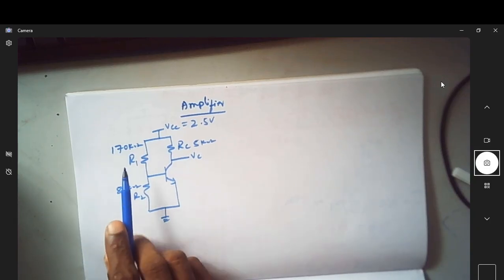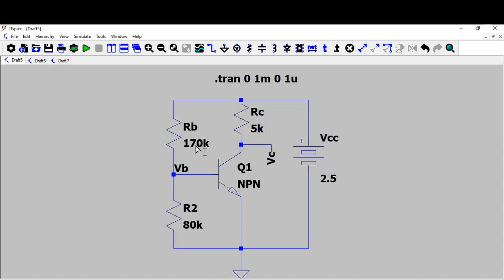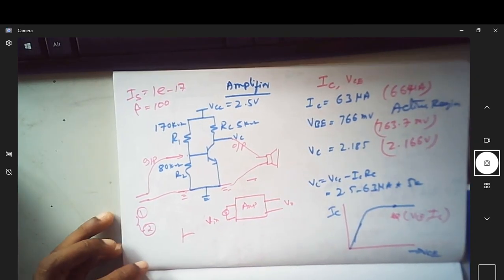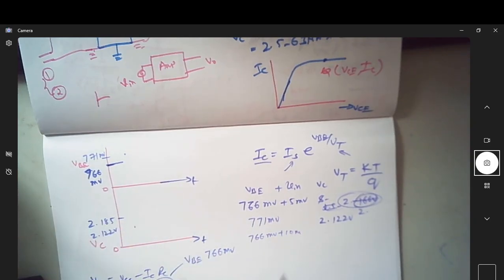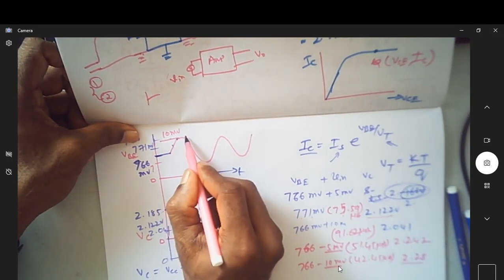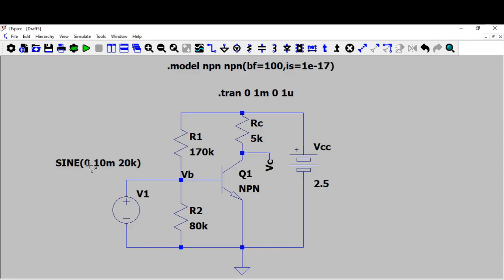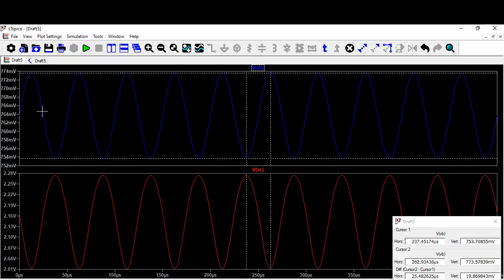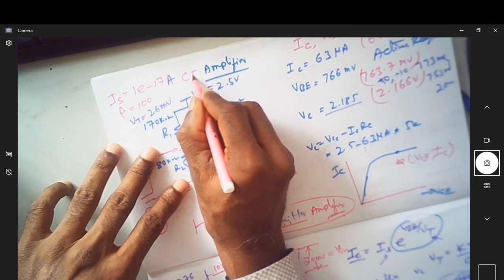AEC PRE amplifier 1